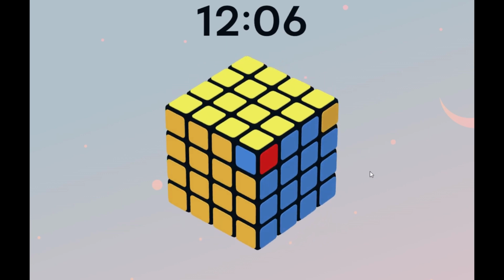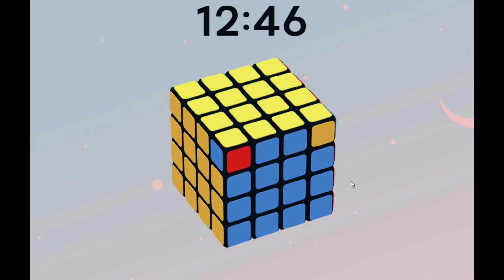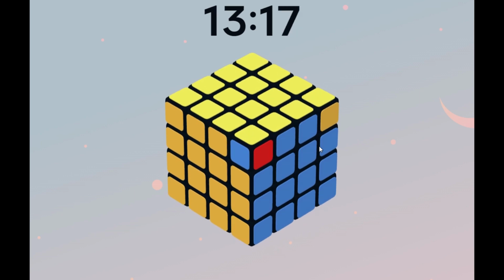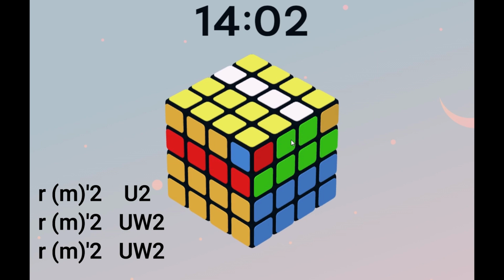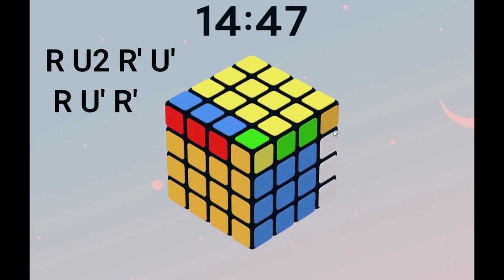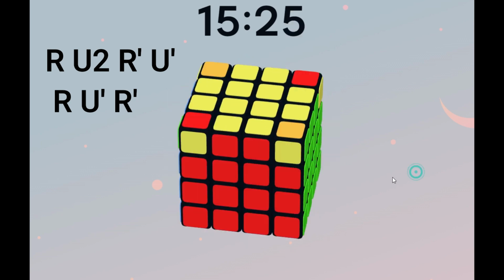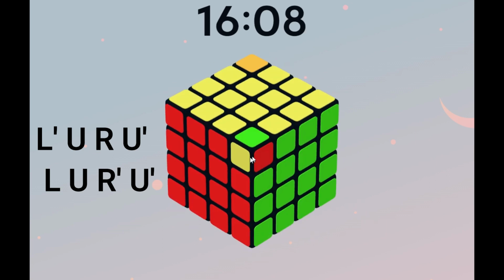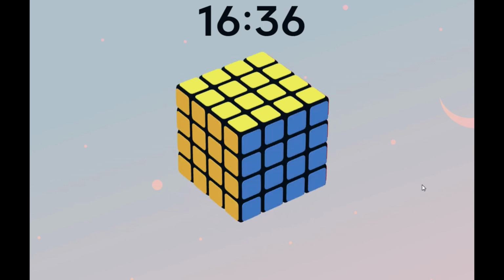Rubik's Cube 4x4 Corner Parity Algorithm | How To Solve 4x4 Cube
In this tutorial, we delve into the world of speedcubing and tackle the challenging "corner parity" algorithm for solving the 4x4 Rubik's Cube. Learn step by step how to conquer this tricky puzzle and improve your solving skills. If you're a cuber looking to master advanced techniques, this tutorial is for you!